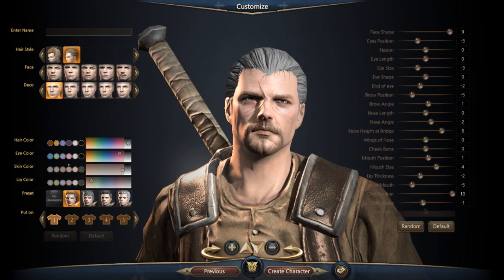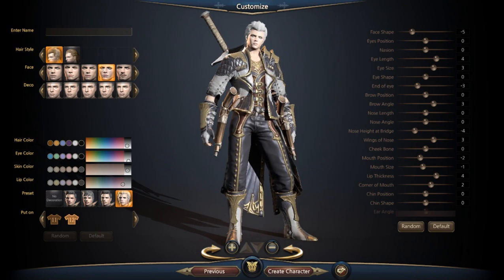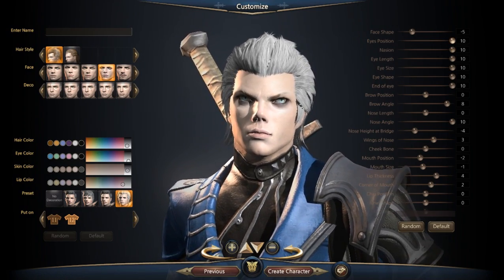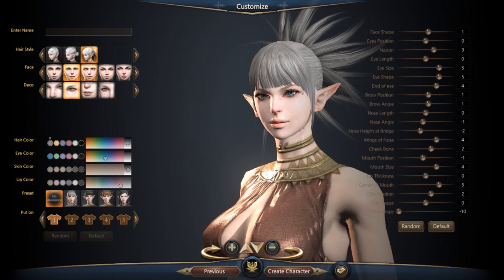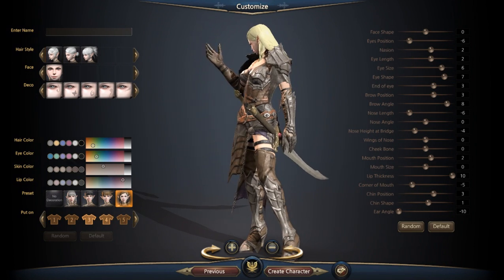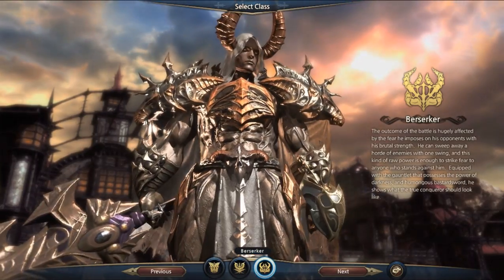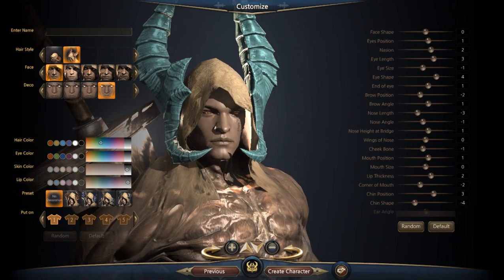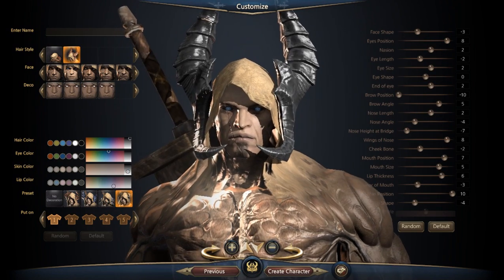Kingdom Under Fire 2 - In-Depth Character Creation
We finally get into the Closed Beta Servers to take a look at the Character Selection screen! Long story short, you generally have to stick with the Body type and size they give you. The real customization comes with the intricacies of the face, with PLENTY of sliders to adjust it to what exactly what you want. Colors aren't an issue, but there do seem to be a smaller library of hairstyles

If you are having trouble Connecting because of IP block issues, try and experiment a bit with something called a VPN. There are plenty of free ones out there